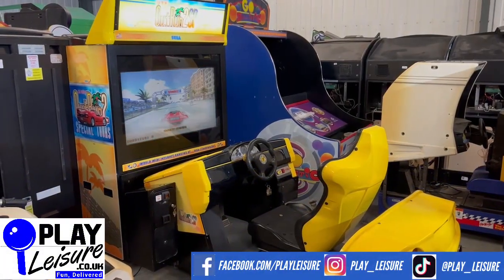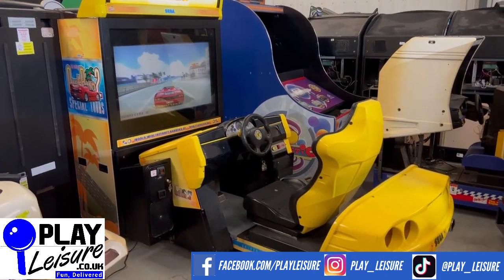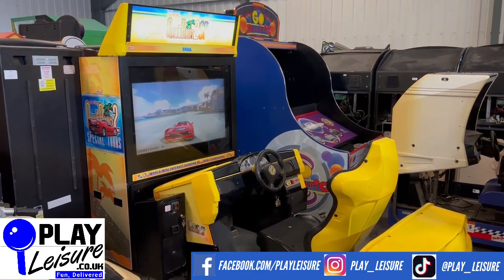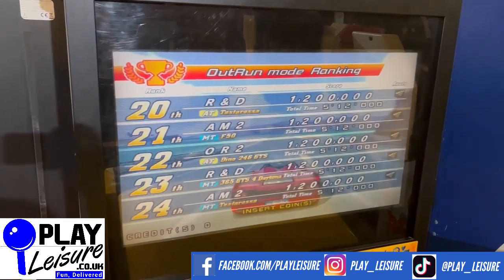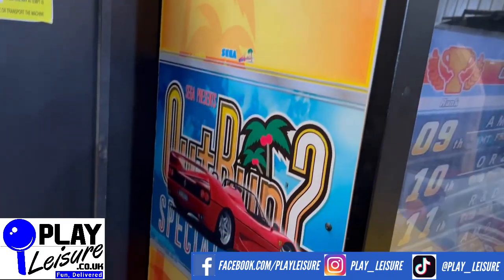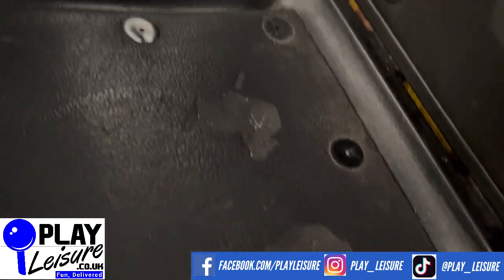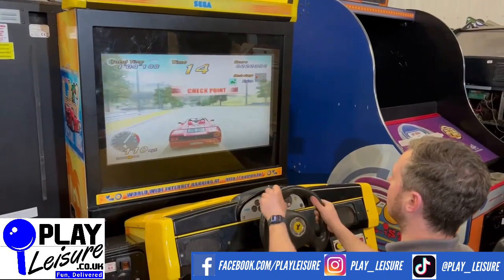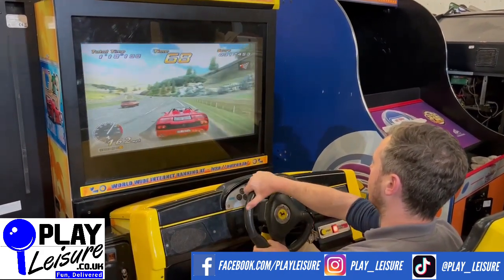The best arcade racer in history?! It's the Sega Outrun 2 Deluxe Arcade Machine!